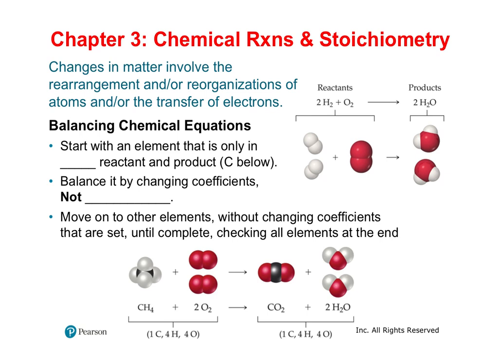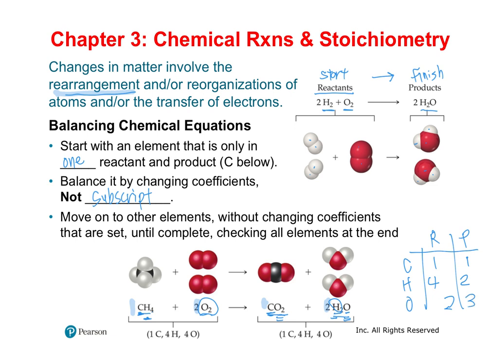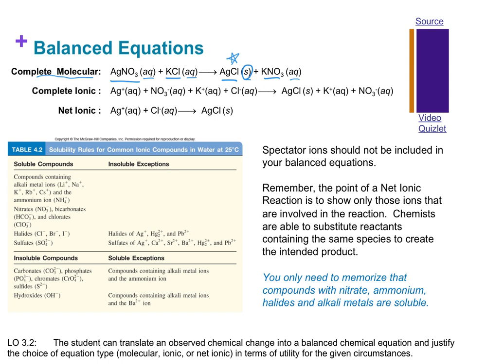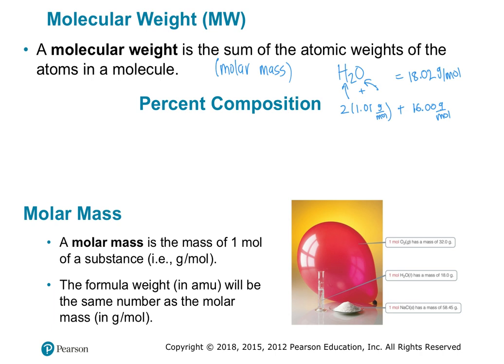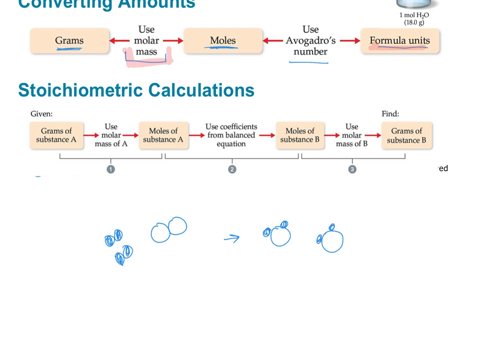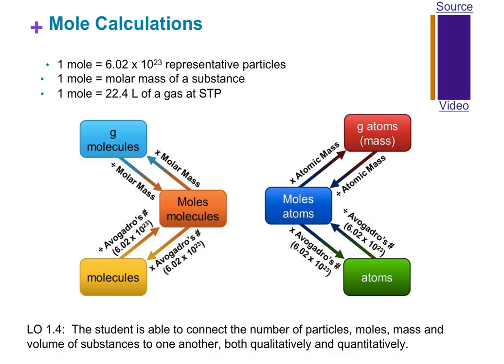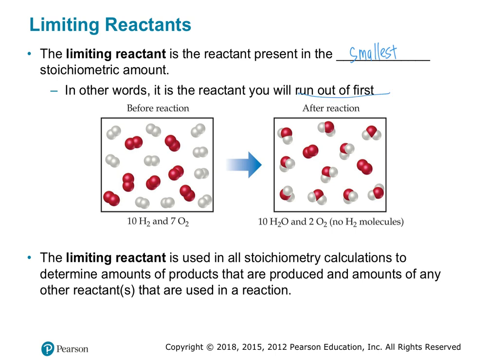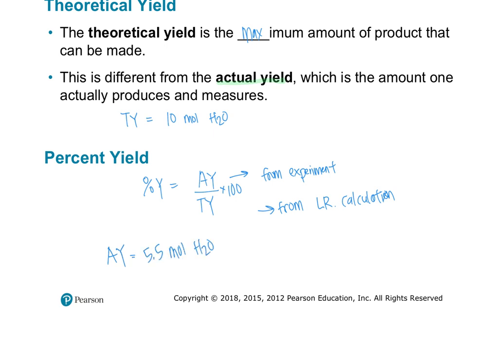Chapter 3 Review Notes